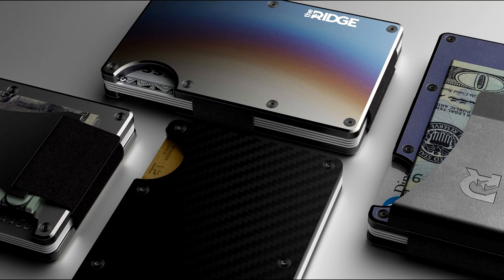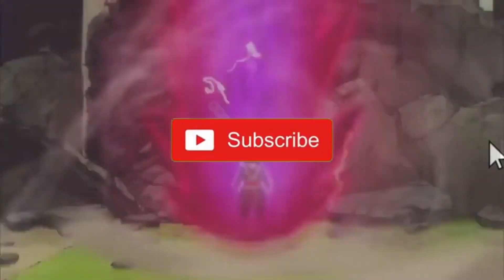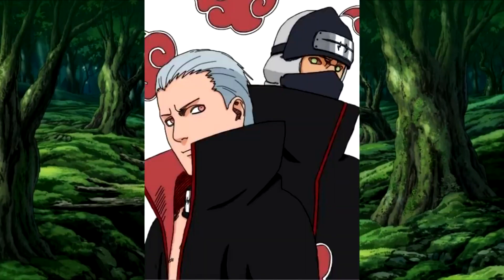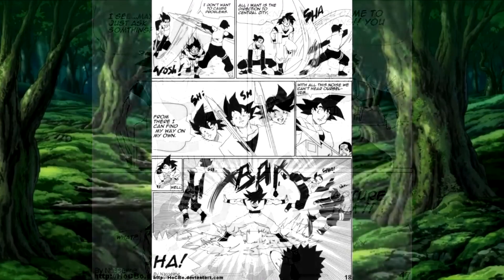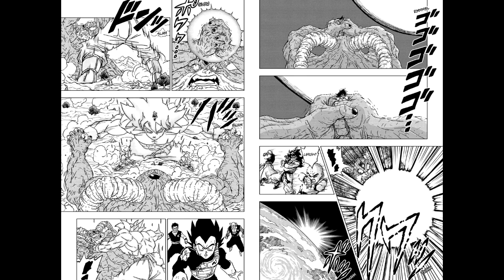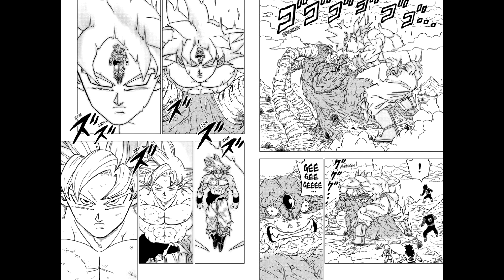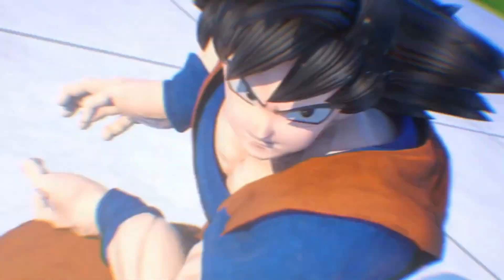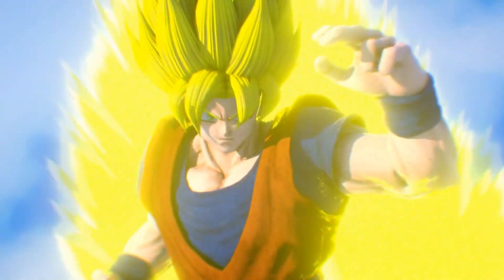Toyotaro Reads Dragon Ball Shippuden